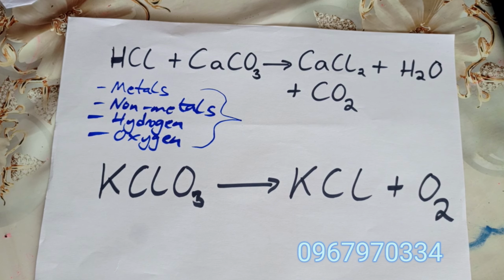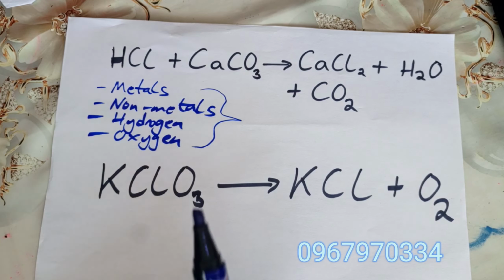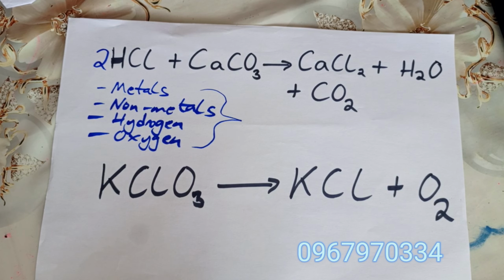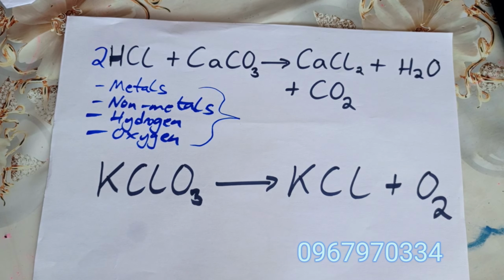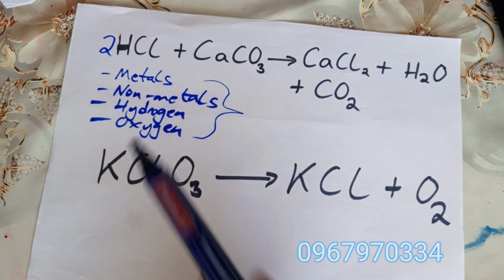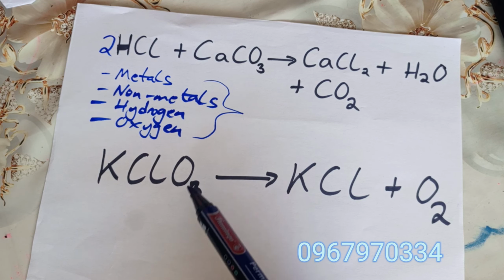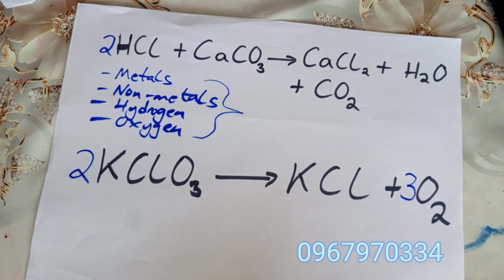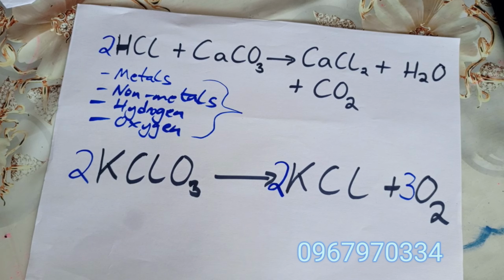Balancing Chemical Equations